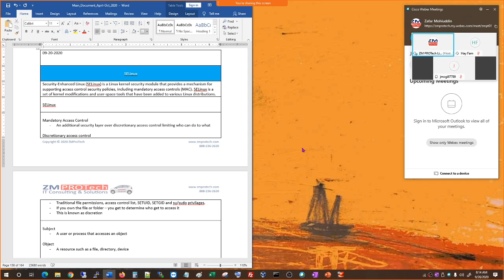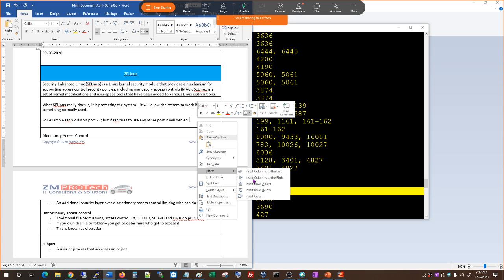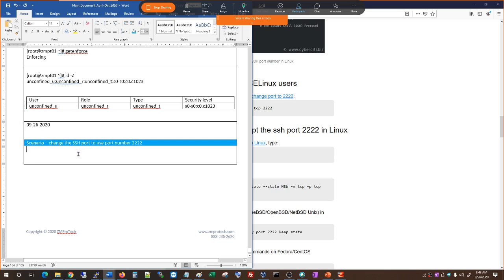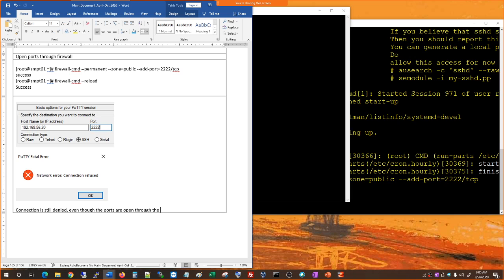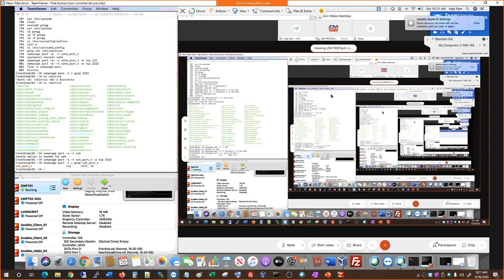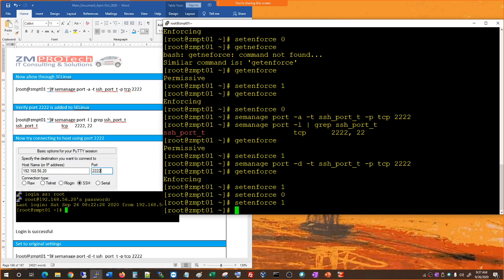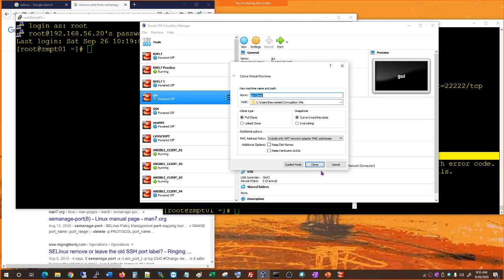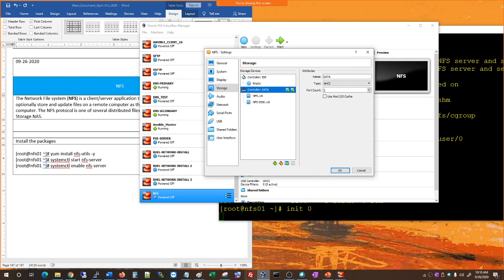ZM PROTech Linux Academy 09-20-2020 0262 by Zafar Mohiuddin